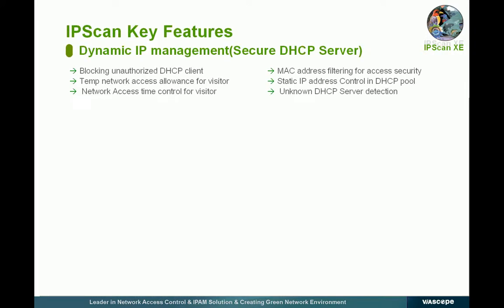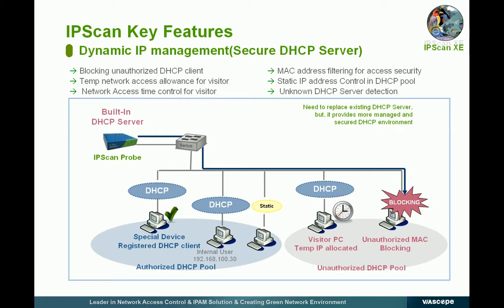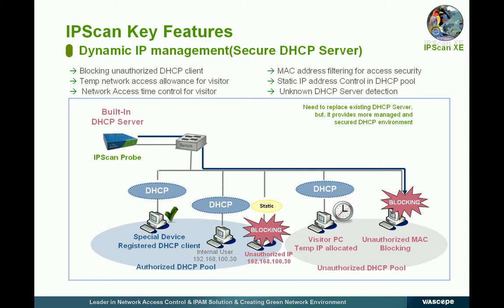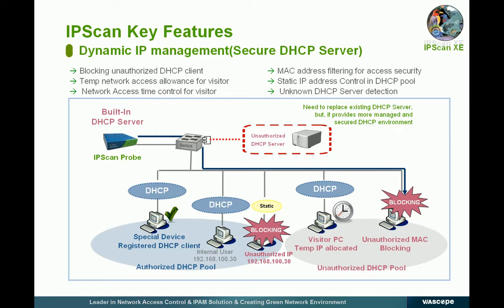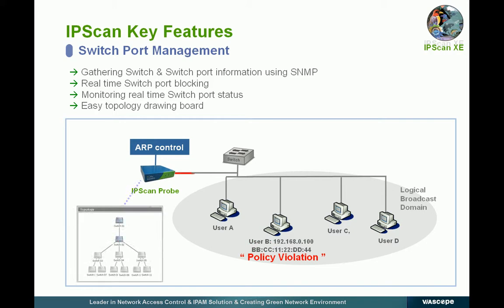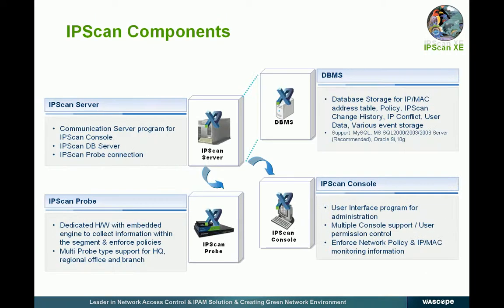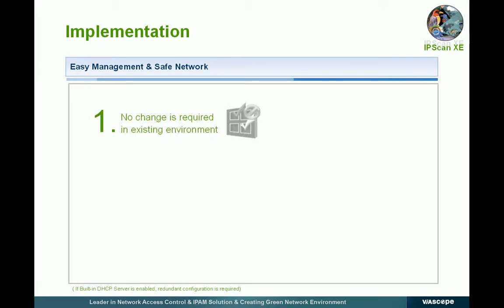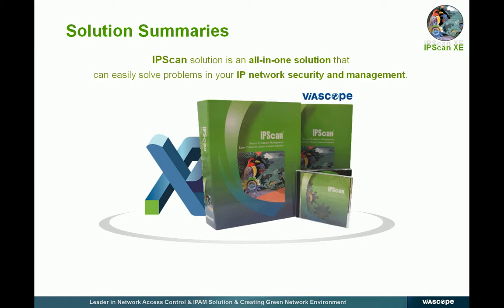About IP Scan Part II